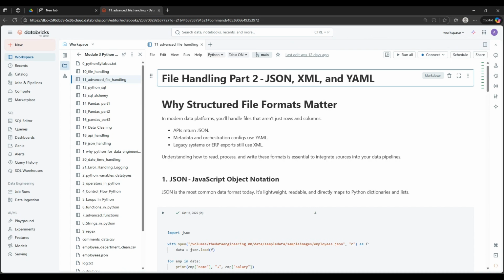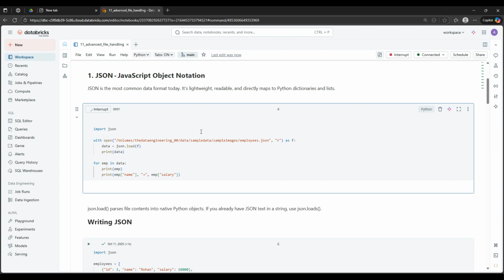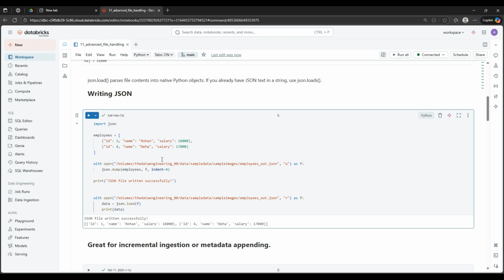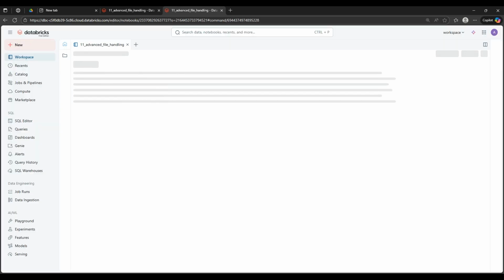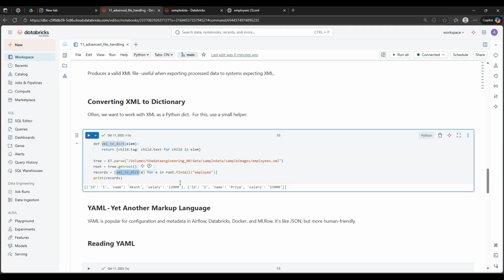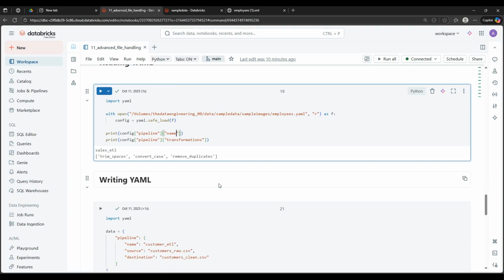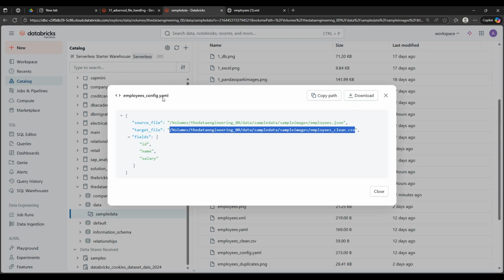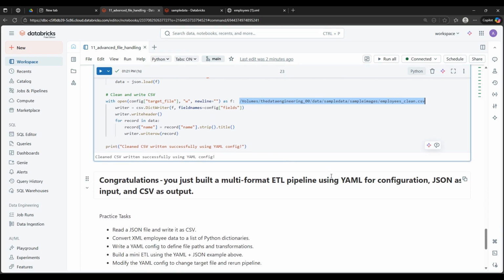Day 11: File Handling Part 2 - JSON, XML, and YAML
File Handling Part 2 - JSON, XML, and YAML